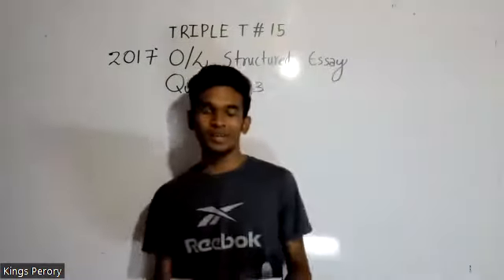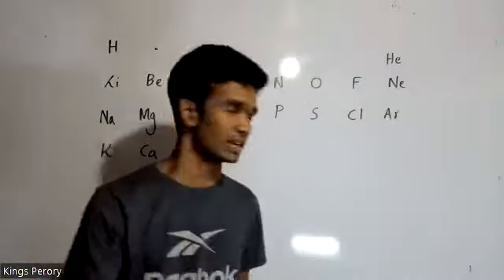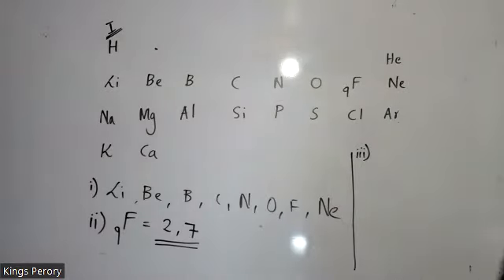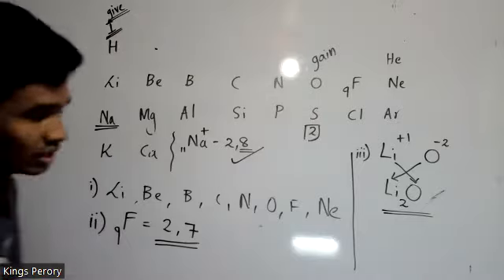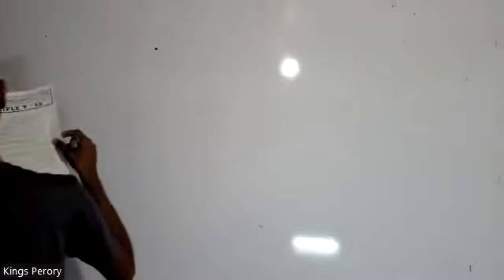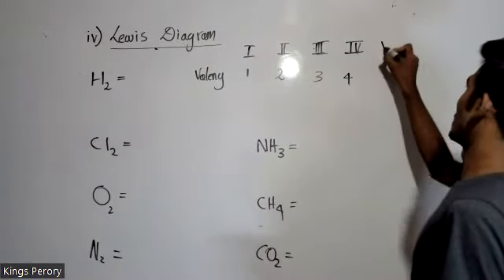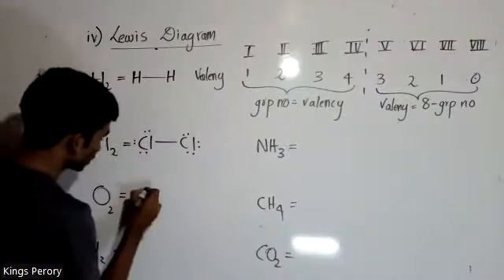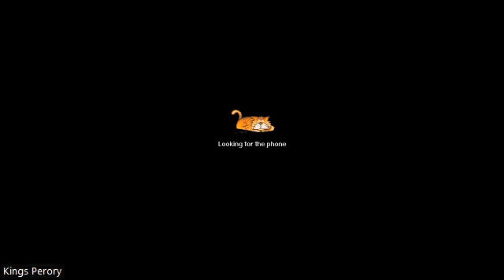TRIPLE T 15 Discussion (PART 1)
2017 OL Science Structured Essay Question 3